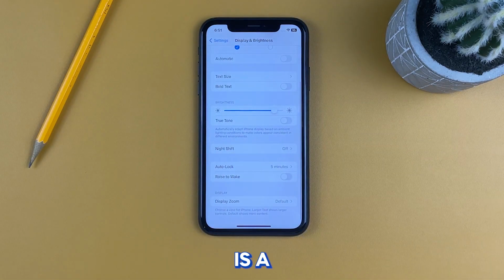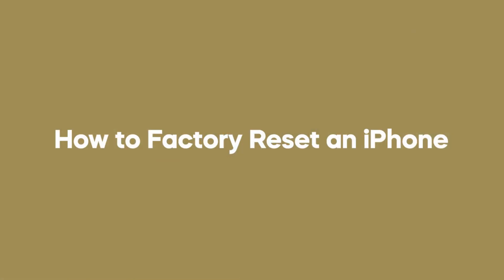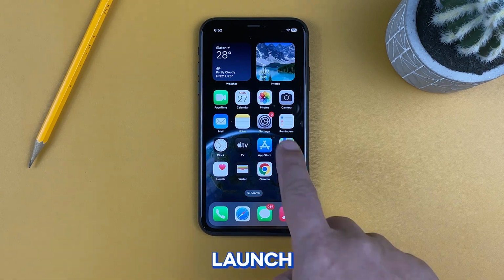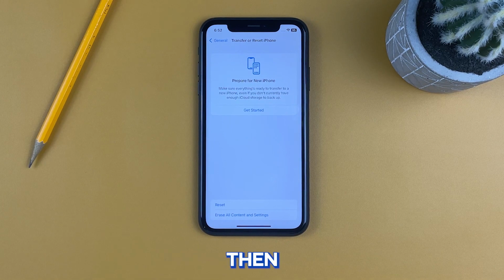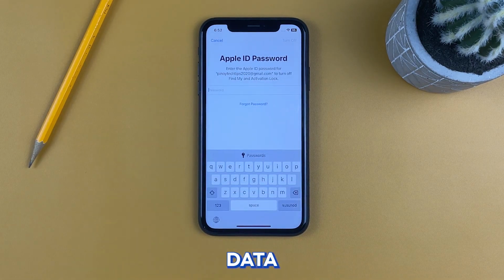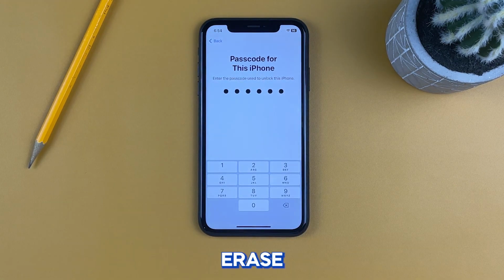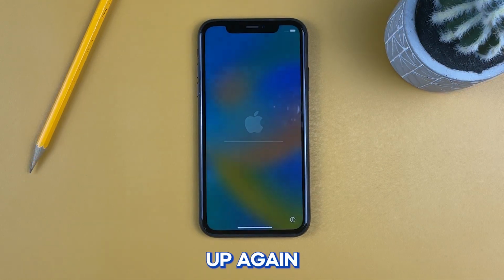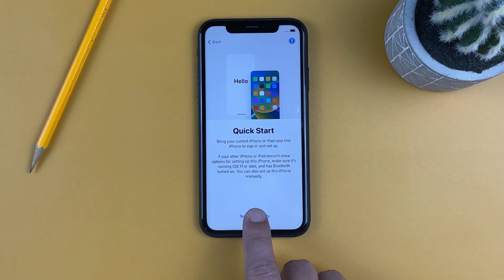How To Factory Reset An iPhone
Are you experiencing software issues with your iPhone, or are you simply looking to improve its performance? A factory reset might be just what you need! In this video tutorial, we will guide you through the process of factory resetting your iPhone. However, before starting the reset, make sure to back up all your important data and files, as the factory reset will erase everything on your device.